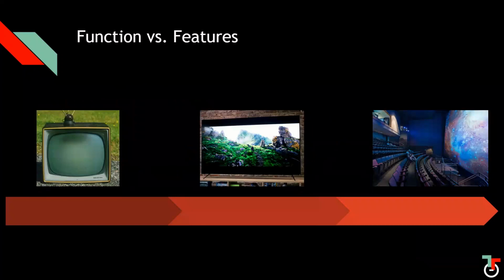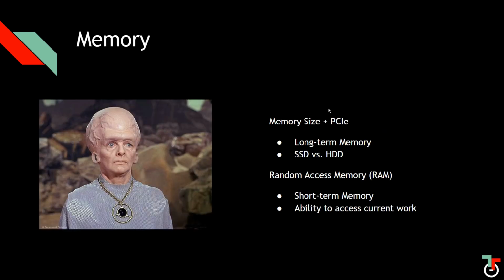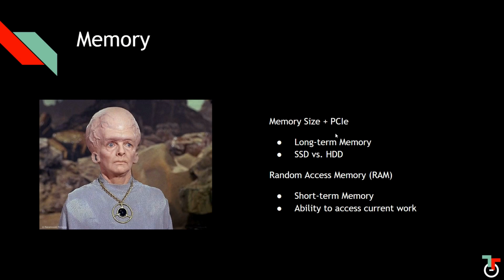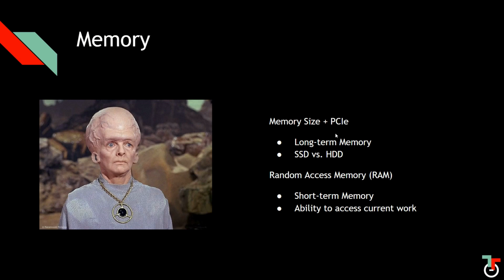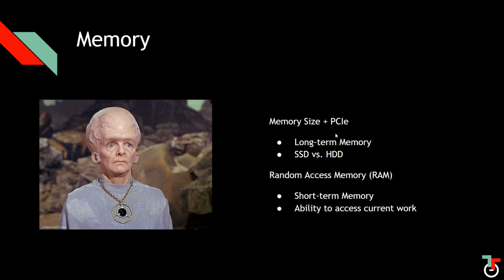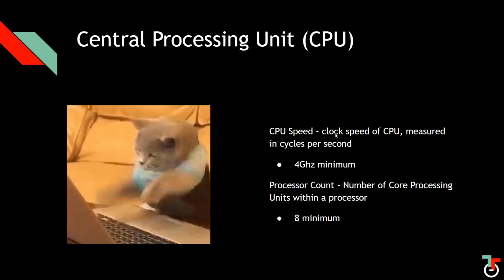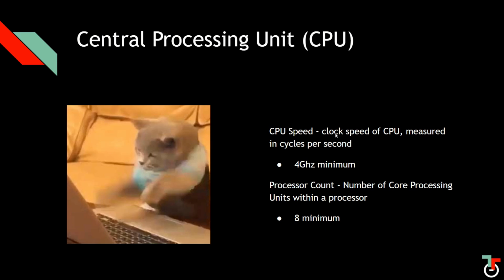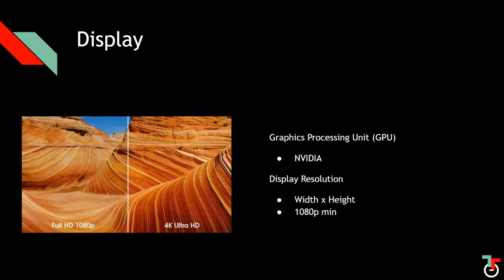Day Trading Computer Requirements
Explore the essential components and considerations for building a powerful day trading computer setup that maximizes efficiency and performance. In this video, we provide expert insights and practical tips for assembling or identifying the ideal trading workstation tailored to the demands of day trading. Learn how to create a seamless trading experience that enhances productivity and decision-making in the fast-paced world of day trading.

Day Trading Laptop Recommendations:

Memory (Long Term)
Memory (Short Term)
Power Source
CPU Cooling
Display Cable
Monitor Stand (x2)
Monitors (x 2); (x1)

This episode discusses the basic requirements for selecting a Day Trading Desktop/Laptop.

0:15 Function vs. Features for product selection
4:27 Long-term and Short-term Memory
6:57 Central Processing Unit
8:04 Graphics Processing Unit and Resolution